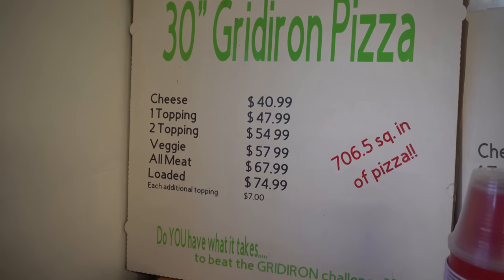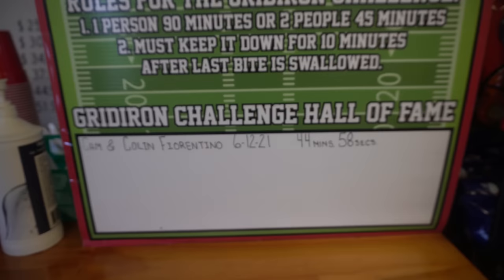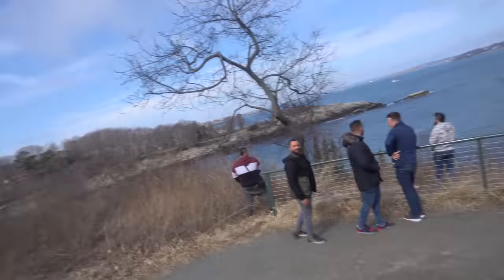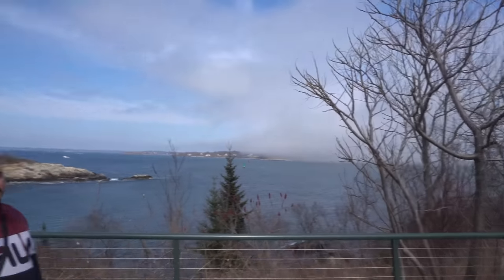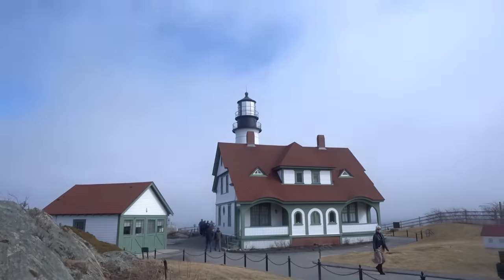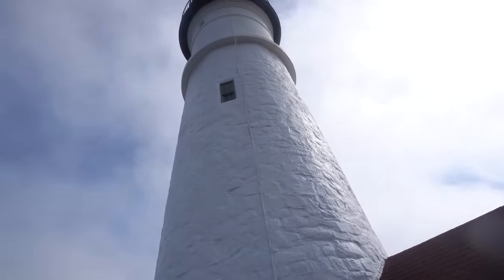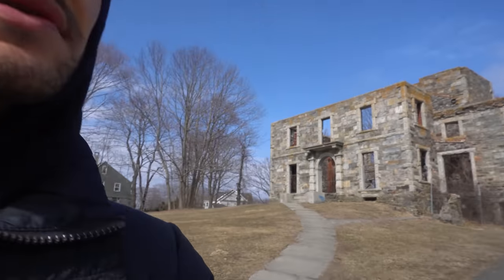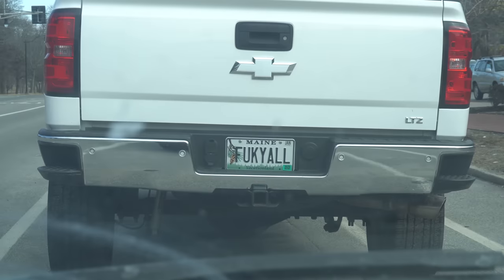Almost UNDEFEATED PIZZA CHALLENGE (Countless Failures)! $100 Cash Prize | Jumbo 30" Pizza Challenge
and use the code JOEL to get 5000 points on your first receipt! ONLY ONE WINNER? That must be a hard challenge! Today we take on the giant Gridiron Pizza Challenge at End zone Pizza in the state of Maine USA! Contestants have 45 minutes to complete the pizza in order to get tshirts and a $100 cash prize! You can pick your toppings! can we beat this giant new york style pizza challenge or will we join the many other failures? Tune into find out!

SEND ME STUFF :
Joel Hansen
RPO DUNDURN
HAMILTON ON L8P 0B5
CANADA
I